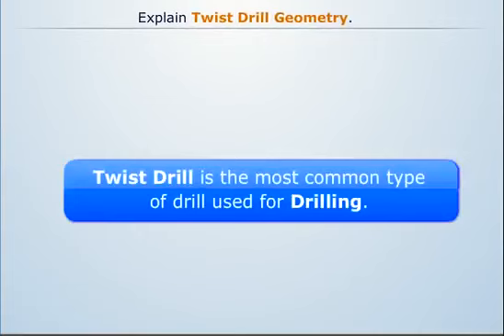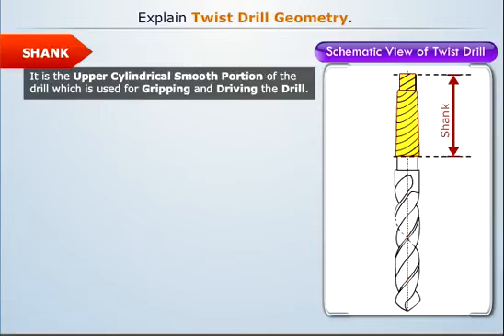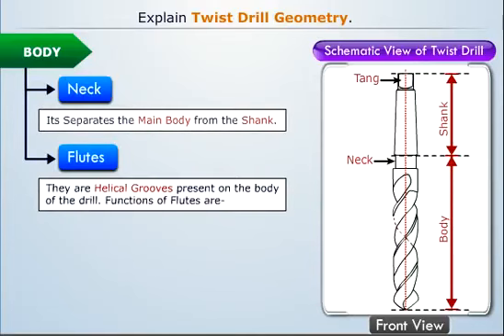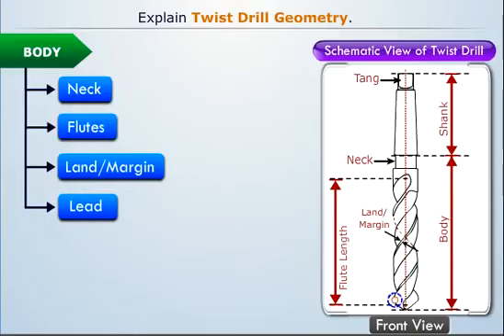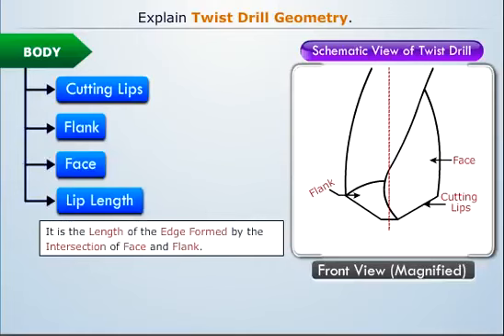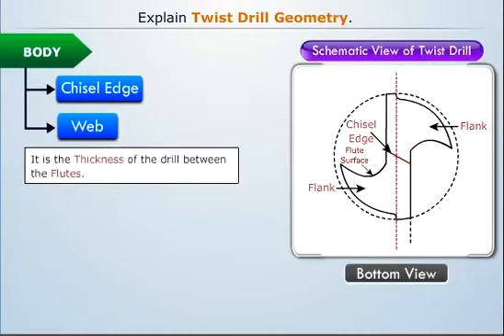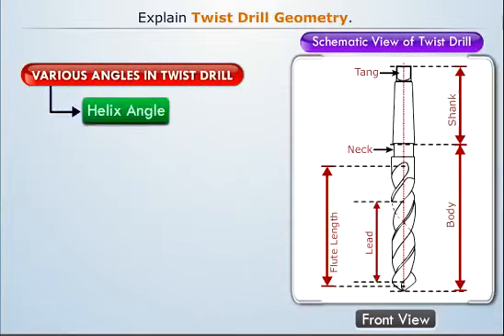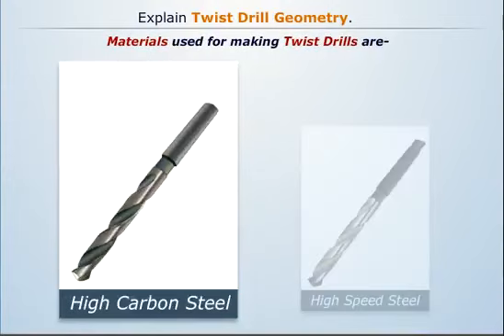Twist drill geometry